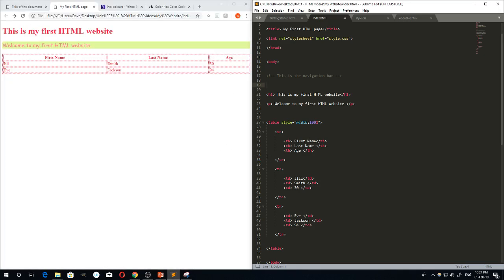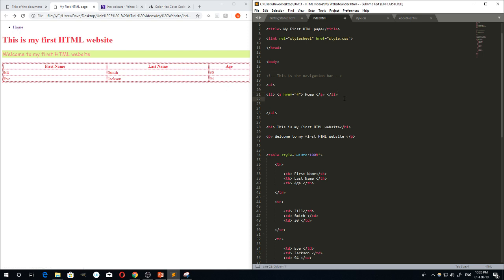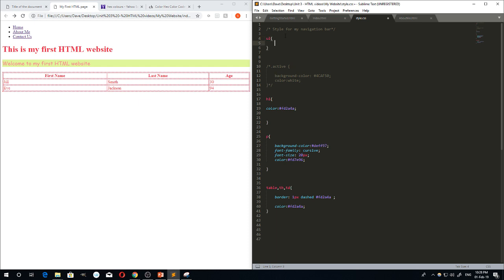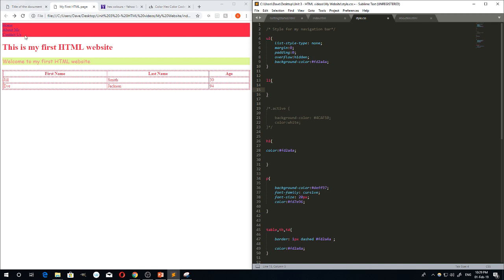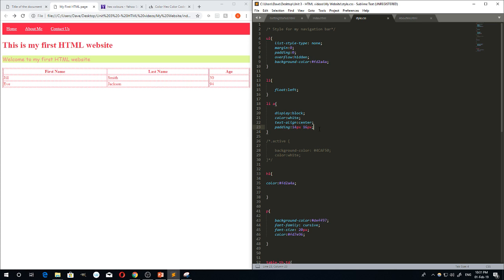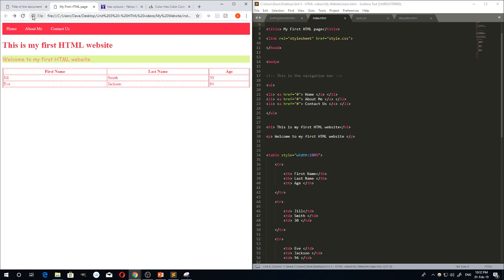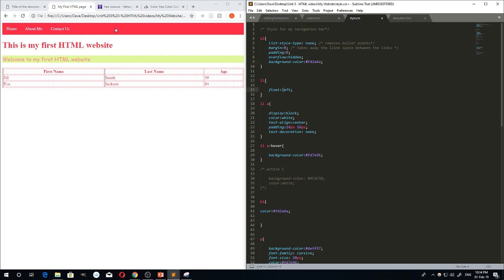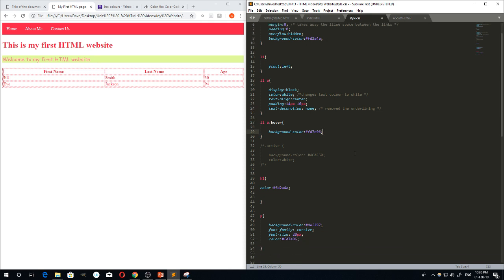HTML and CSS Tutorial #4 Navigation Bar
This will help you with both Unit 3 and Unit 13. This is the first tutorial in what will become a series of videos helping you to learn HTML and CSS to an industry standard. You will be able to create a website by the end of these tutorials and watch as you develop your skills into more creative and complex websites.